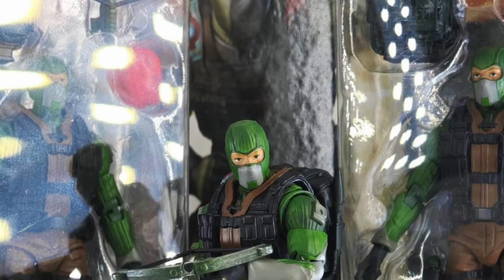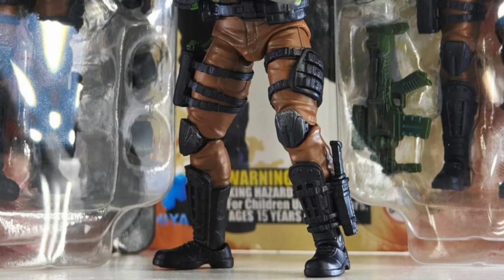New Gijoe Beachhead action figure on display Hiya Toys